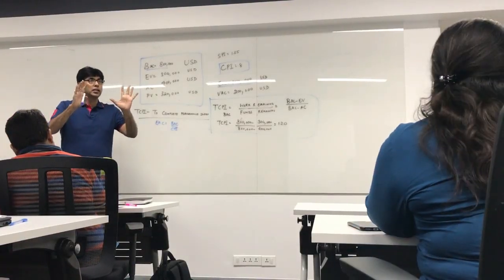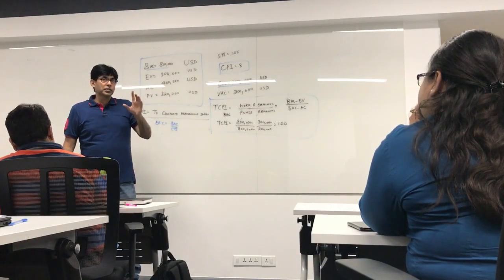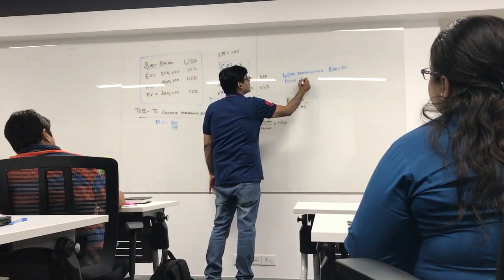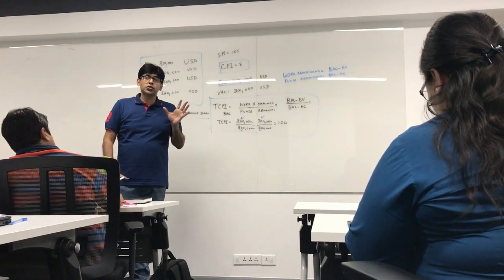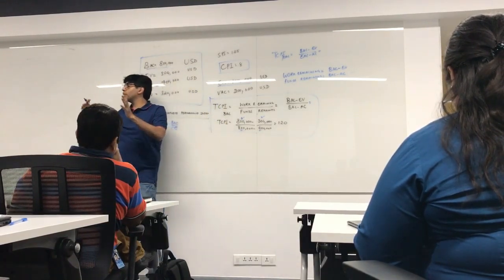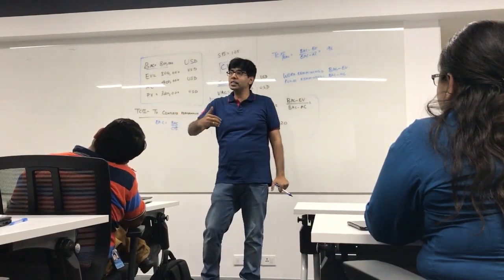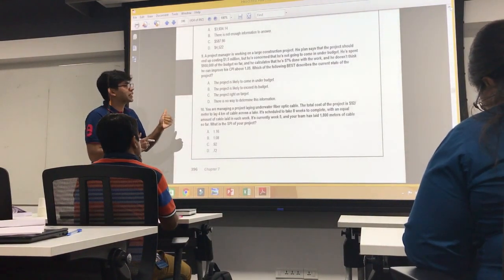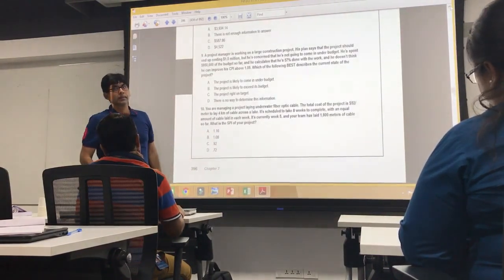PMP- PMBOK - TCPI - To Complete Performance Index